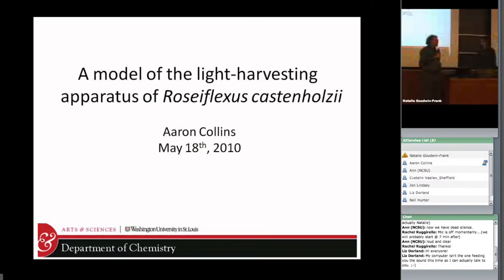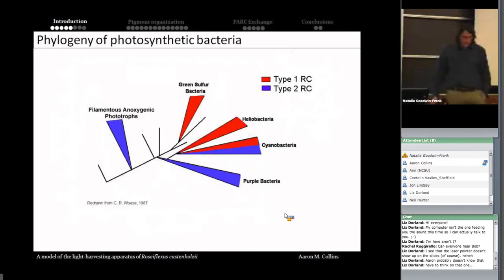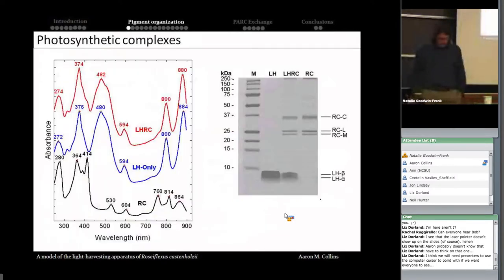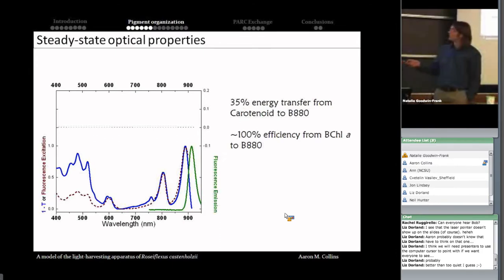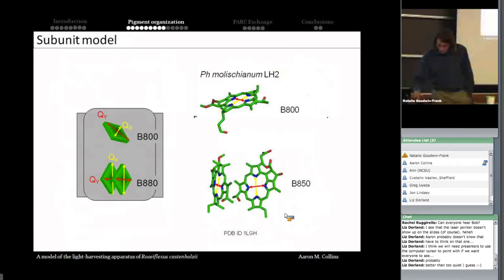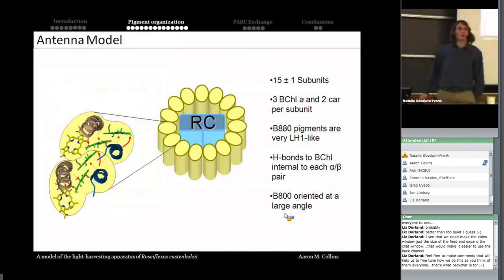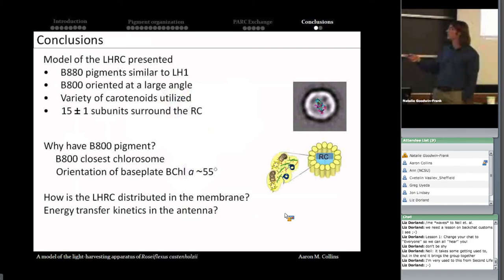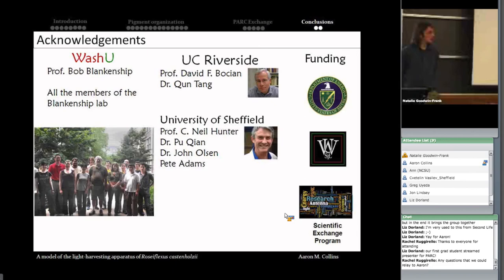Aaron Collins - "A model of the light-harvesting appartaus of Roseiflexus castenholzii"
Original Event Info:
May 18, 2010
Washington University in St. Louis

The PARC seminar series presents "A model of the light-harvesting appartaus of Roseiflexus castenholzii" featuring Aaron Collins.

PARC, located at Washington University in St. Louis, is part of the Department of Energy's Energy Frontier Research Center (EFRC) program.